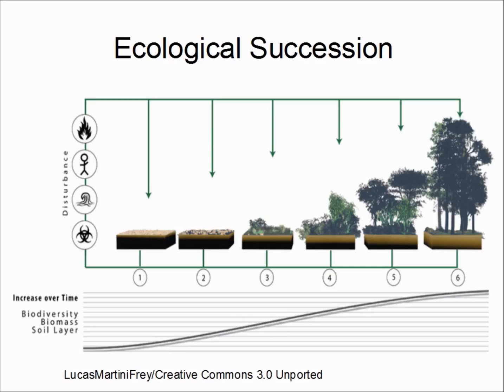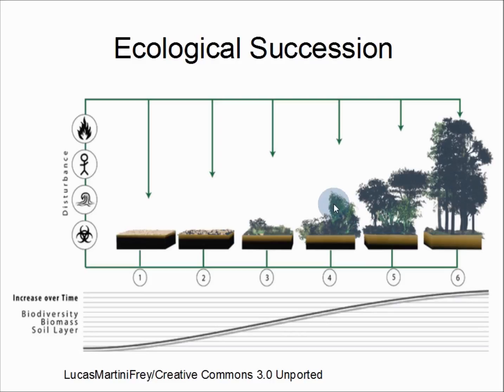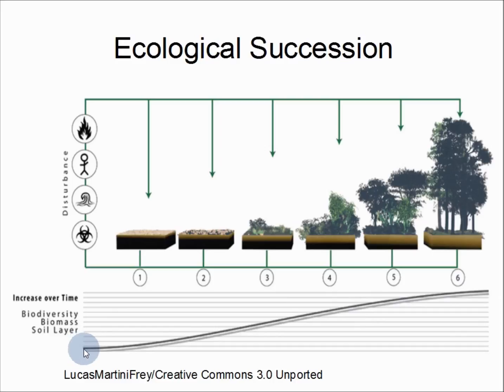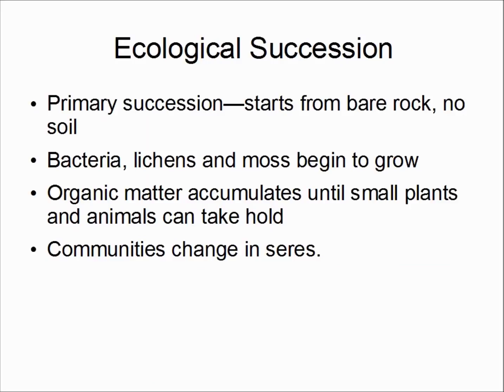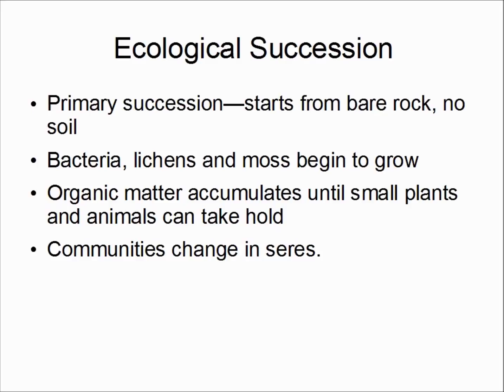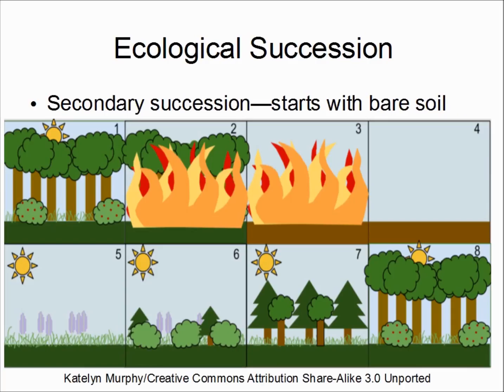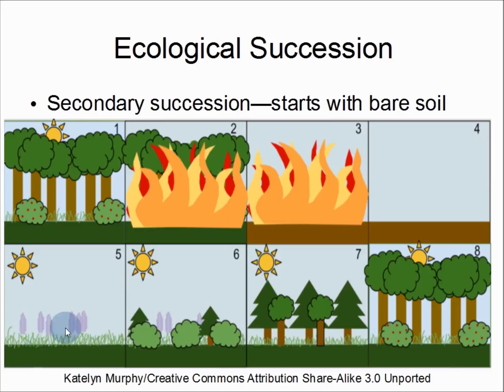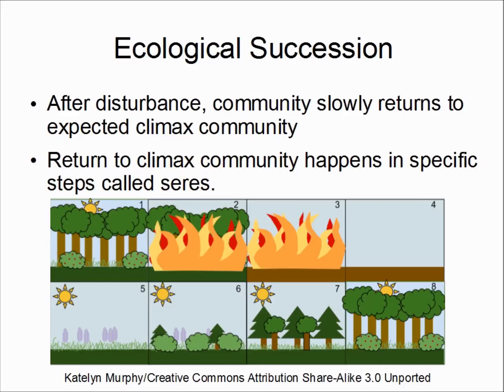Science Tutorial: Ecological Succession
I'm trying to put together a weekly online biology tutorial for YouTube. These are loosely related to what I'm teaching my students. The real science learning is on my website, where I show you tips and shortcuts to learning about biology, along with info on getting scholarships for college. for a weekly science learning tip.